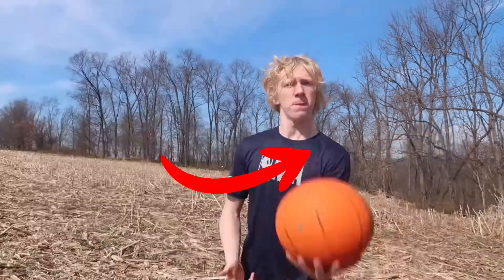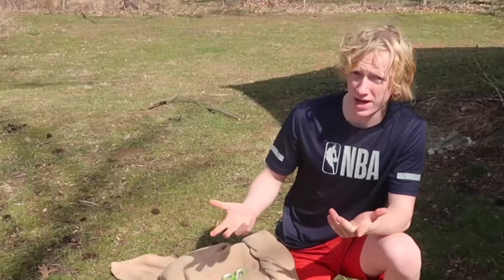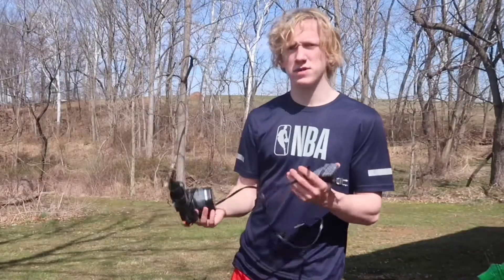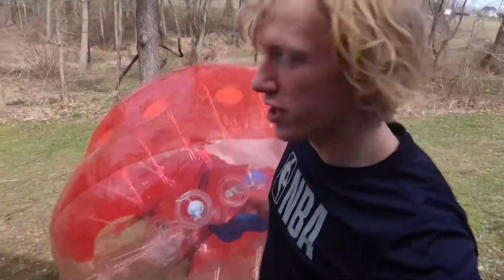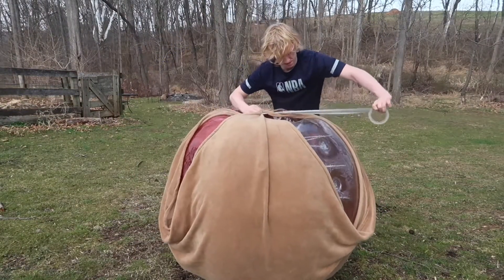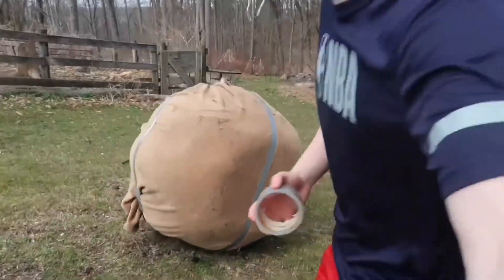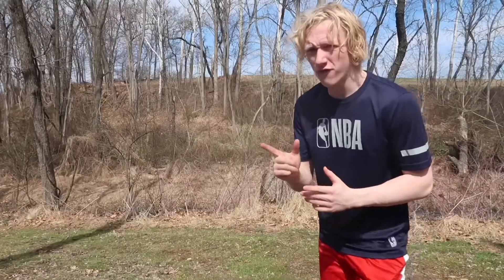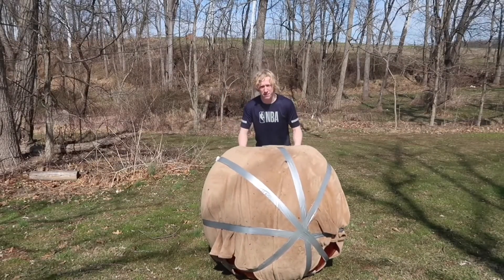I Built The Worlds LARGEST Basketball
TODAY I BUILT THE WORLDS BIGGEST BASKETBALL‼️
🟡ADD ME ON SNAPCHAT➡️ @OliverKowal

If your reading this comment “POPCORN”